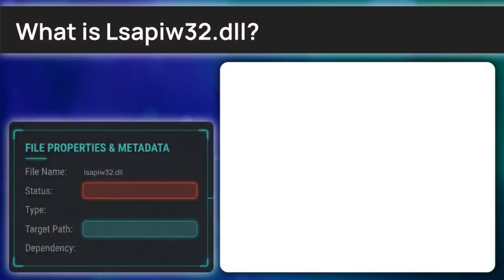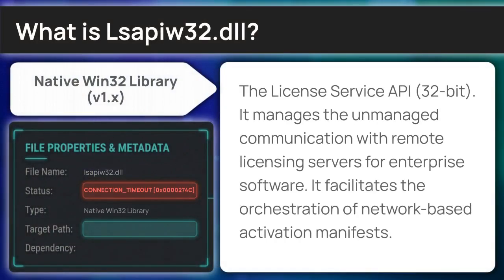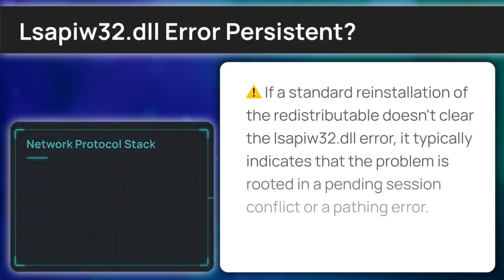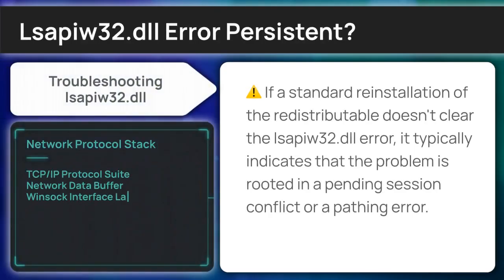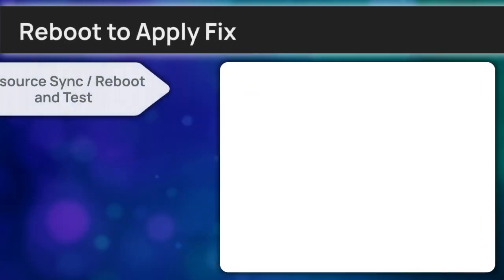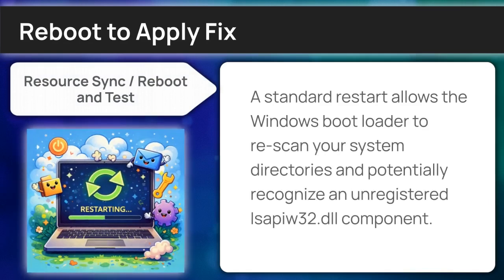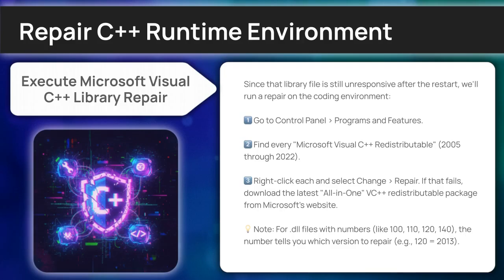Fix lsapiw32.dll Error!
Lsapiw32.dll: Quick Tutorial to Resolve Loading Errors Due to Missing or Corrupt DLLs in Localized Licensing API. 🛠️⚙️ Optional software related to this issue is available

Not sure what role Lsapiw32.dll plays in this error? Understanding how this DLL supports Localized licensing API makes it easier to identify the root cause.

What is Lsapiw32.dll? The License Service API (32-bit). It manages the unmanaged communication with remote licensing servers for enterprise software. It facilitates the orchestration of network-based activation manifests.

Lsapiw32.dll acts as a Native Win32 Library DLL that integrates with Localized licensing API through the Native Win32 Library. I’ll outline proven troubleshooting steps you can try.

▶ What We'll Cover:

- Review the lsapiw32.dll documentation
- Reconnecting lsapiw32.dll components and dependencies

Timestamps:

00:00 - Fix lsapiw32.dll Not Found Error on Windows 10 PC
00:22 - What Is lsapiw32.dll File Explained
00:41 - Reinstall lsapiw32.dll Missing File Fix
01:05 - Restart Your PC to Apply the lsapiw32.dll Fix
01:25 - Repair C++ Runtime Environment to Fix lsapiw32.dll Error
02:10 - Warning: Fake lsapiw32.dll Downloads May Contain Malware